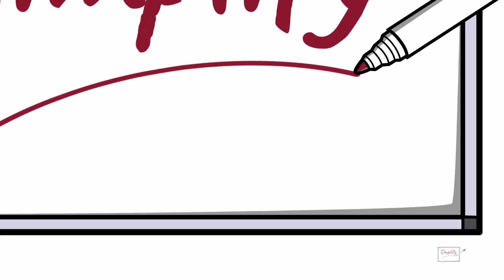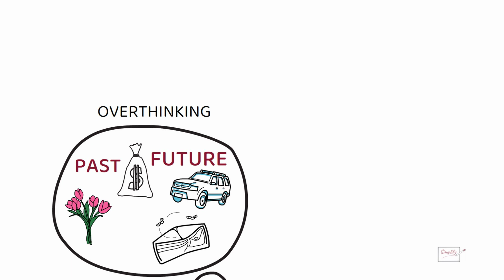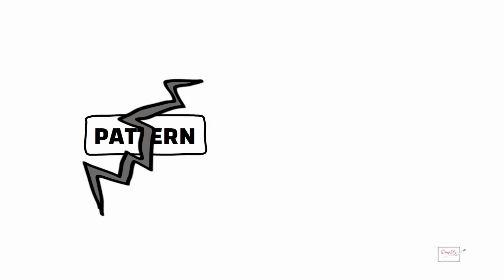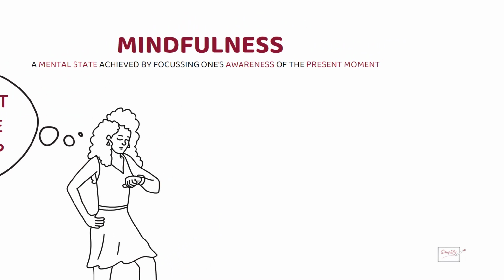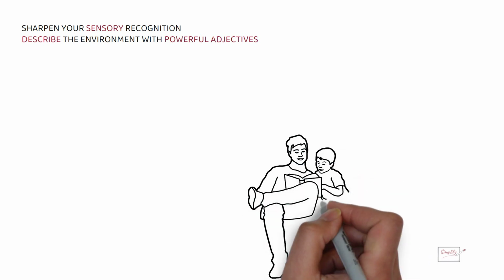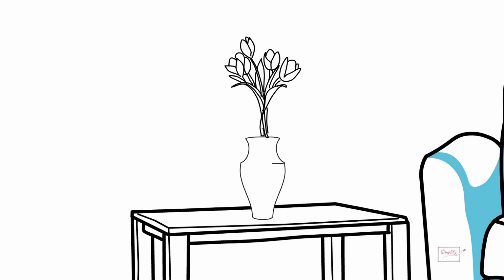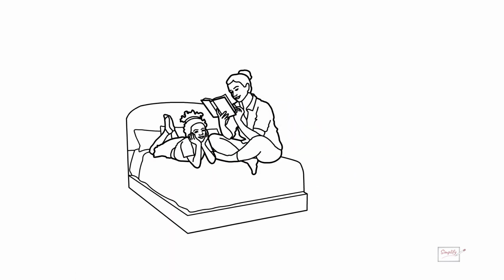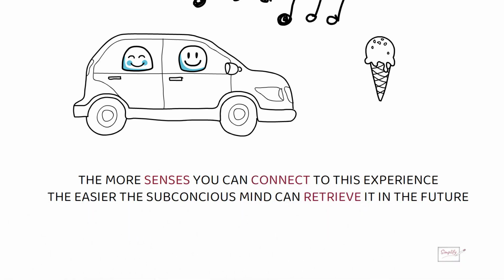Stop Overthinking! How to Live in the MOMENT (3 Steps)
Live in the Present Moment. 3 steps to break your pattern & overcome anxiety. Stop negative thinking and enter a state of mindfulness. Learn how to be more aware and stop worrying about the past or the future.

Our objective at Simplify is to provide a simple, fun & imaginative way to learn. We are committed to transforming learning concepts using the power of creative visual arts, voice tonalities, and key words through Animated Learning Whiteboards (ALW).

Designed, produced and narrated by Gus Takkale. For on-site or virtual training and seminars, please go